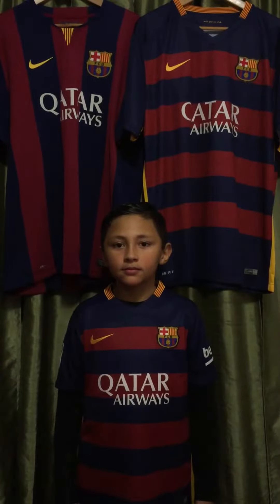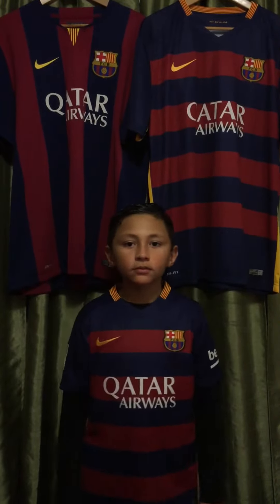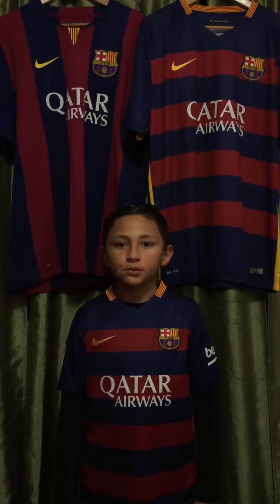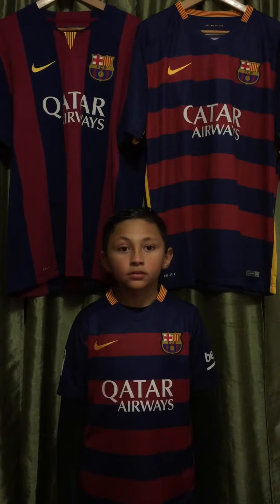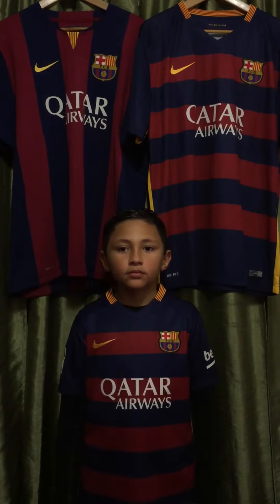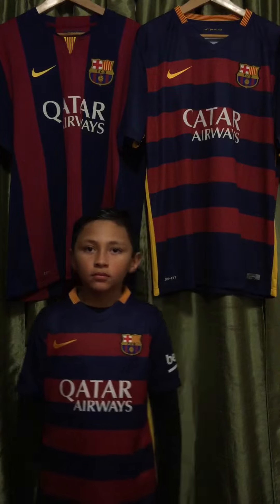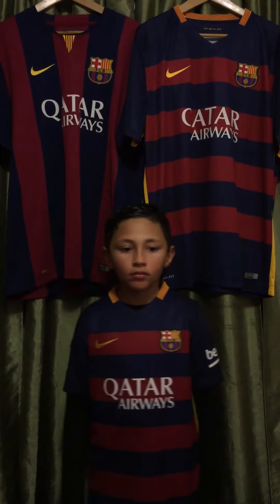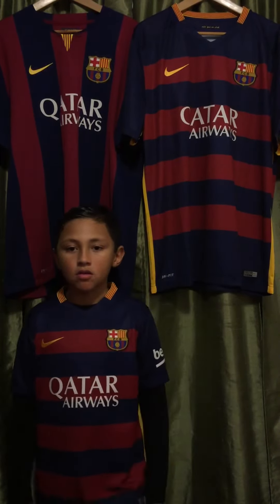FC Barcelona Nike Jersey 2015/2016